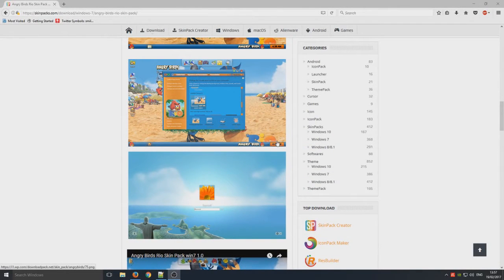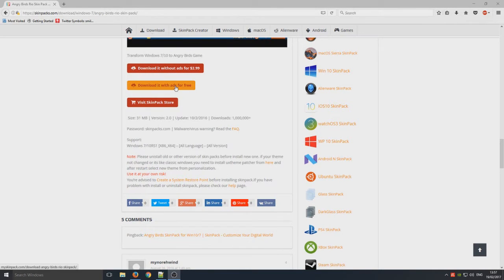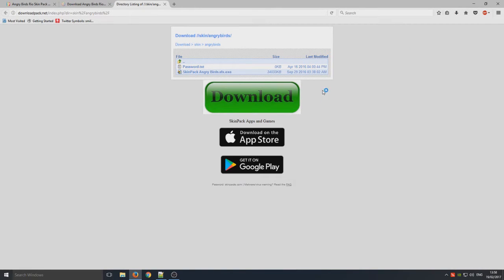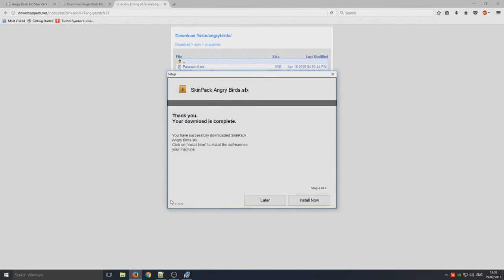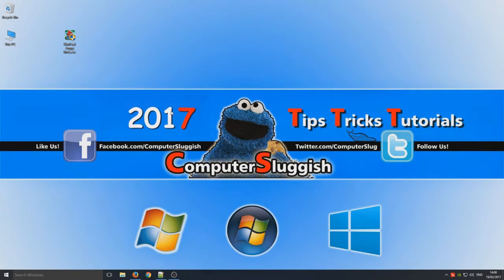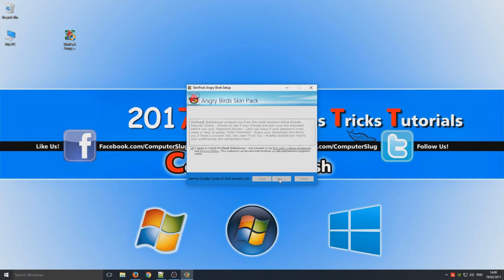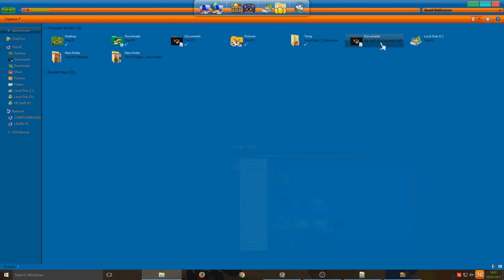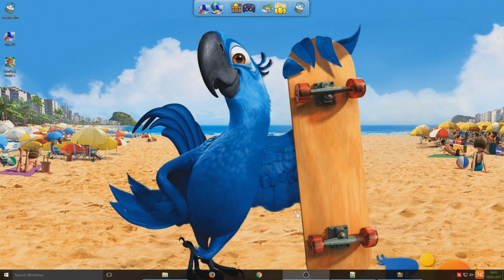Windows 10 Angry Birds Rio Theme Skinpack Tutorial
In this Windows 10 Tutorial I will be showing you how to setup a new custom skin Angry Birds Rio Kids Will Love This.